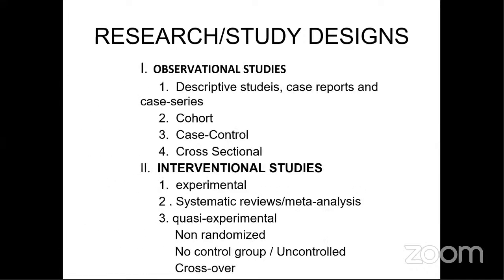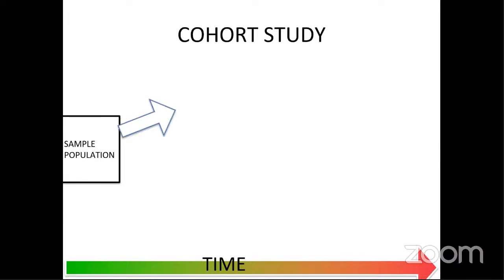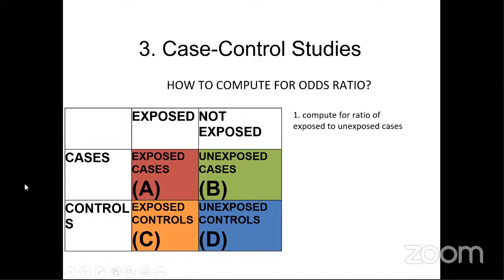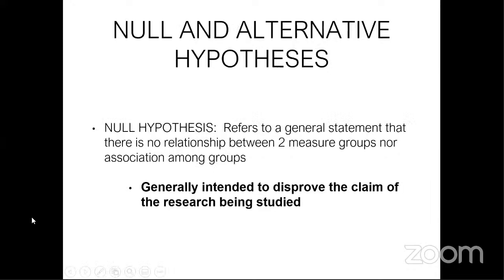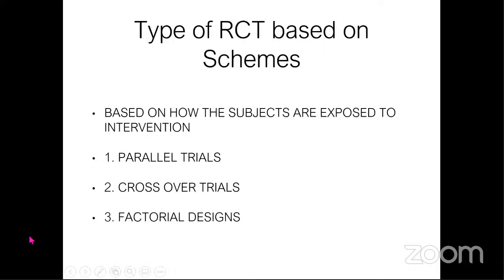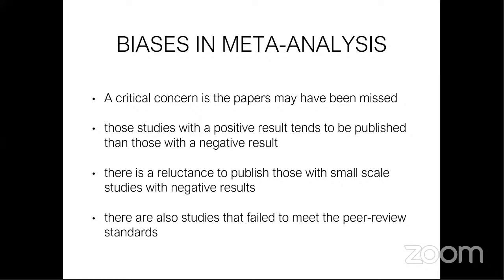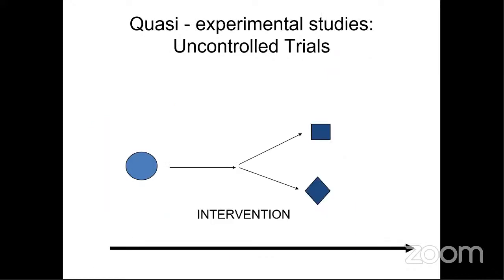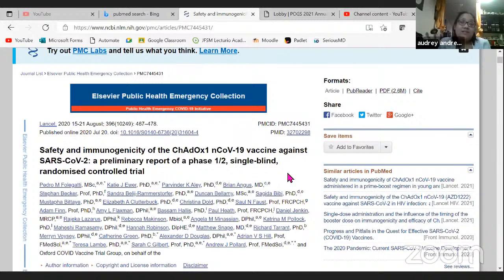PMCH 2: Research Design